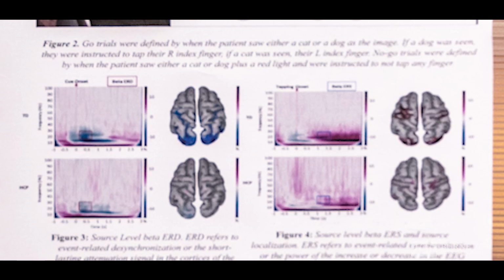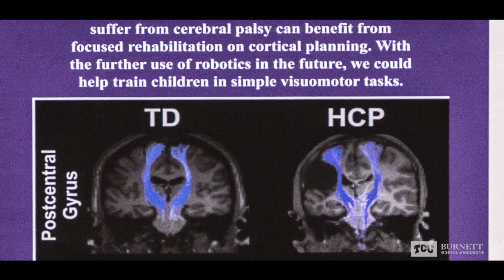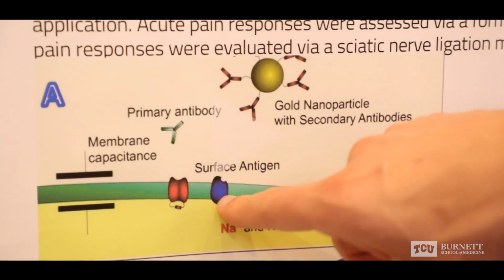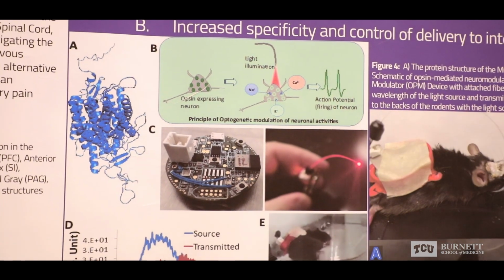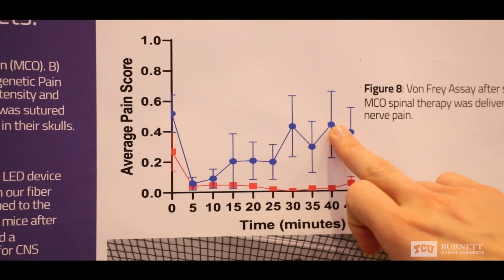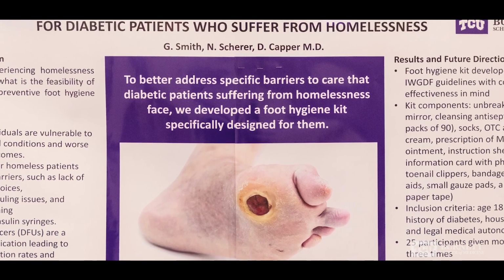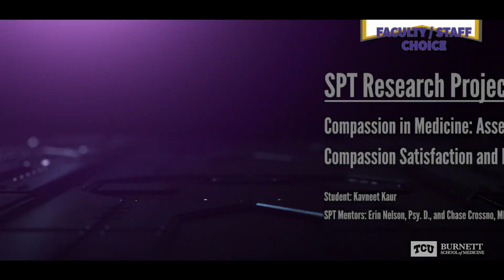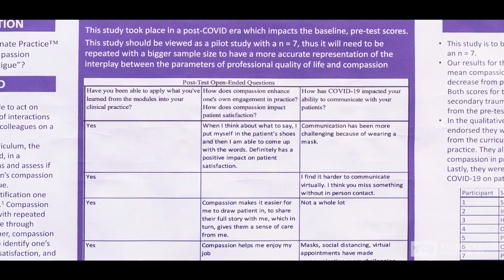Fort Worth Medical Students Present Their Four-Year Research Projects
Medical students at the Anne Burnett Marion School of Medicine at Texas Christian University presented their four-year Scholarly Pursuit & Thesis (SPT) research projects on April 21.

The Scholarly Pursuit and Thesis (SPT) course is integrated longitudinally throughout the School of Medicine four-year curriculum.  It is designed to develop physicians who are life-long learners capable of critical inquiry and medical information literacy to produce physicians for patient-centric care.

Members of the graduating Class of 2023 presented their research projects on large posters for those in attendance. The projects covered a wide range of medical topics like diabetes, homelessness, brain trauma, opioids and pain treatment, cerebral palsy, compassion in medicine and much more.